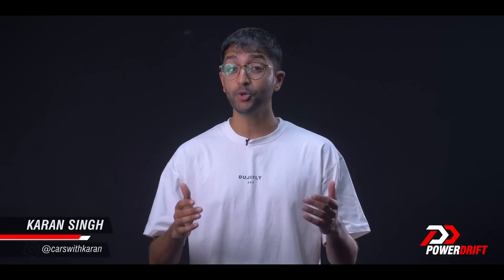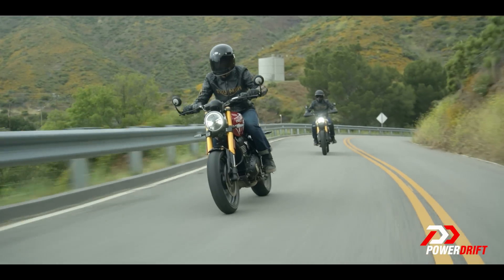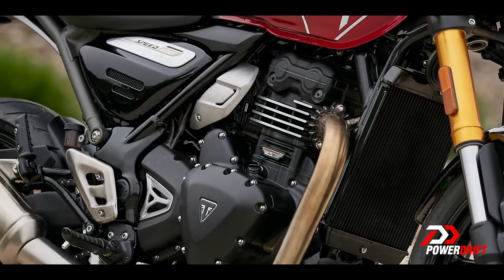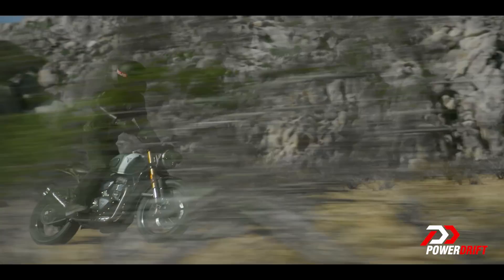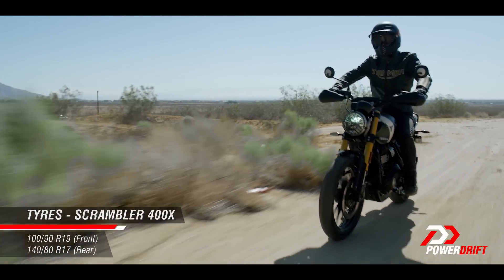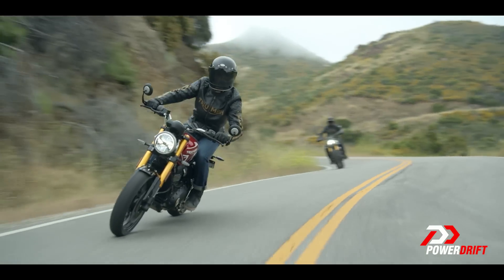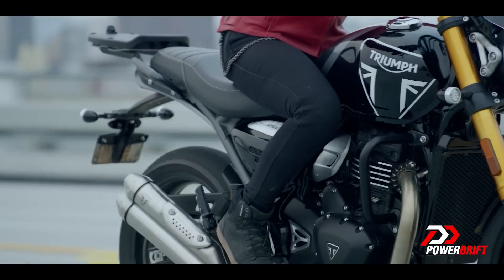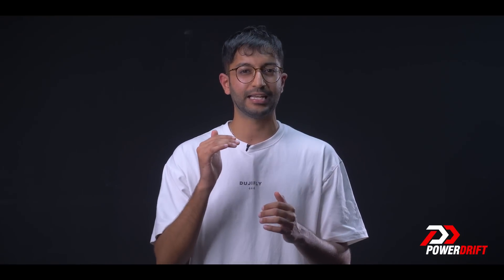All-new Speed 400 and Scrambler 400X: First Look | Bajaj-Triumph's First Motorcycles | PowerDrift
Finally! Here is a first look at the two motorcycles from the Bajaj-Triumph partnership. Named the Speed 400 and the Scrambler 400X, this looks like the perfect pairing of a Roadster and a Scrambler. While the India launch is still a week away, here’s all the dope from the global launch via Karan Singh!

0:00-0:56 - Introduction
0:57-2:05 - Powertrain & weight
2:06-4:06 - Chassis, suspension & tyres
4:07-4:41 - Features
4:42-5:26 - Styling
5:27-6:37 - Pricing